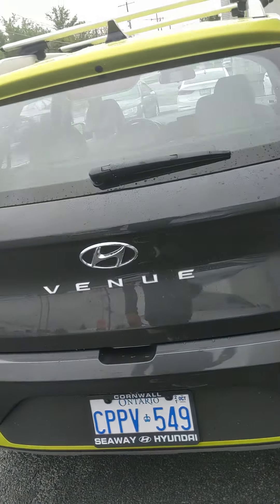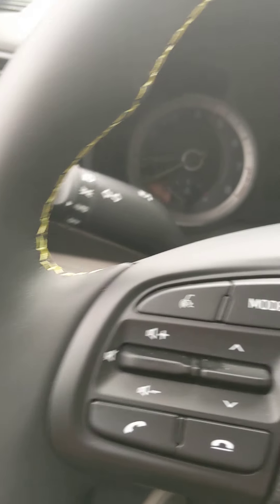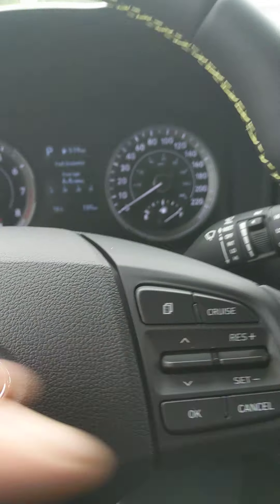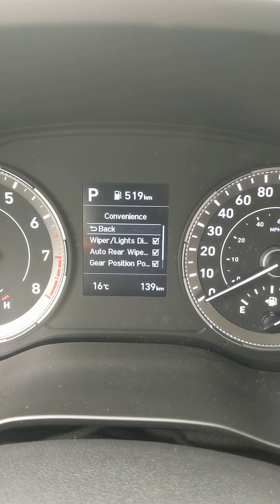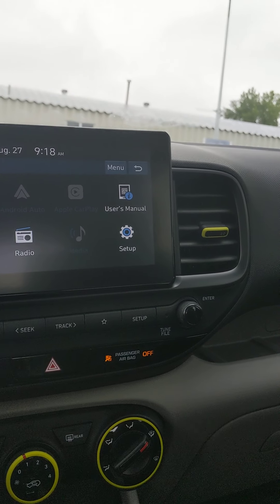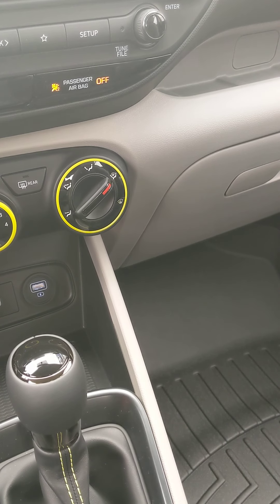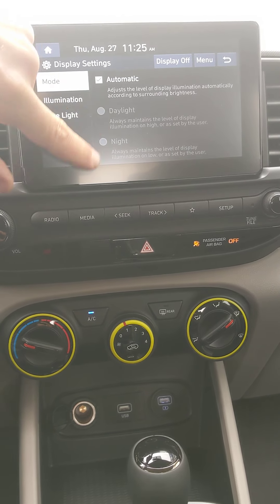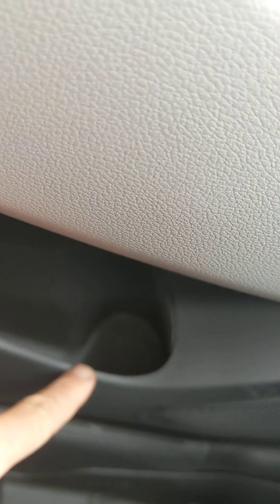Venue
Trend Urban